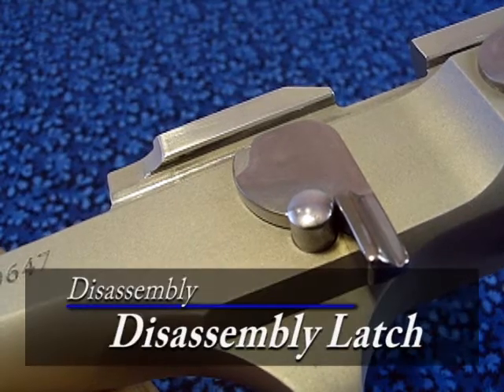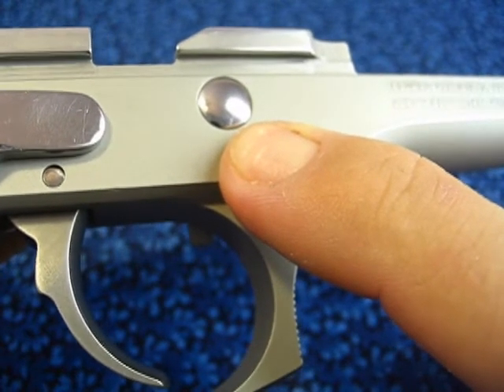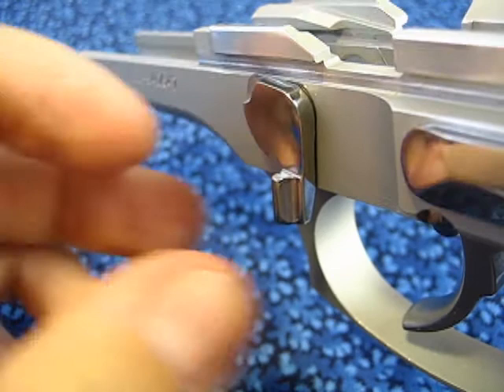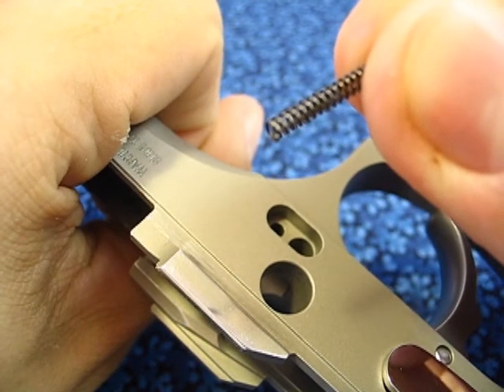Removing disassembly latch